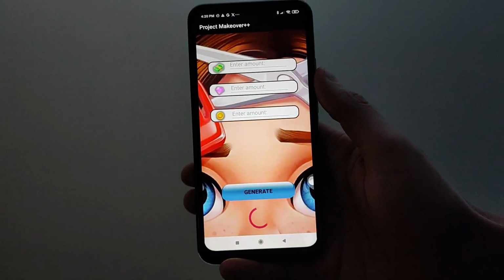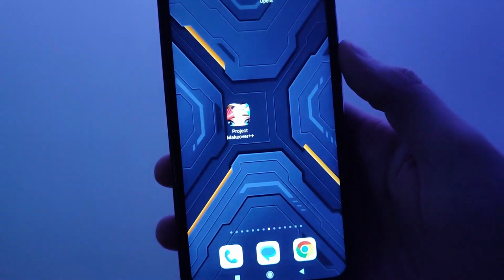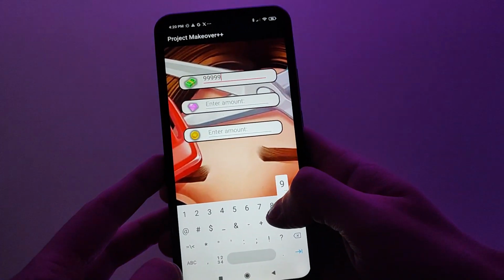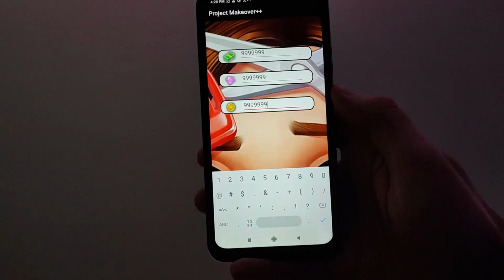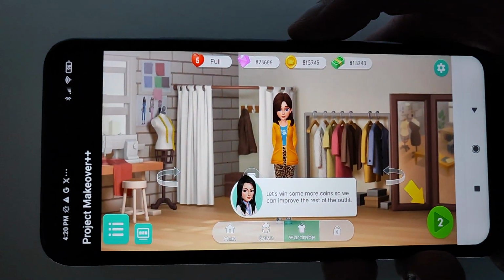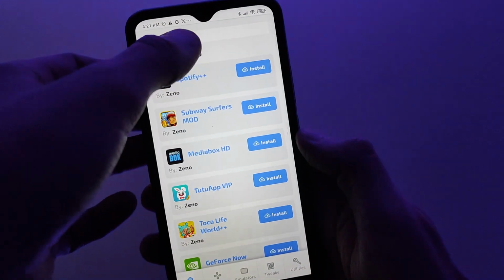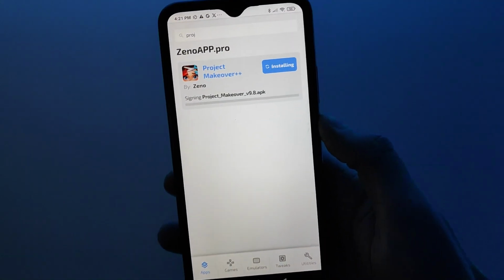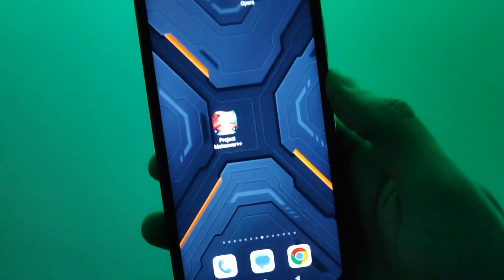Project Makeover HACK APK 🚀 How to Get FREE Gems in Project Makeover (Android/iOS)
Working Project Makeover HACK APK guide! In this video, we'll walk you through step-by-step on how to get FREE Gems in Project Makeover for both Android and iOS devices. Whether you're using an Android phone or an iPhone, our method will show you the easiest way to boost your game with Project Makeover free gems.

🔥 Key Features:
✅ Project Makeover Hack Android - Tailored for all Android devices.
✅ Project Makeover Hack iOS - Perfectly compatible with all iOS devices.
✅ Project Makeover Free Coins - Bonus tips on how to earn coins without spending a dime!

Don't miss out on this exclusive hack! Dive in now and give your game the makeover it deserves.